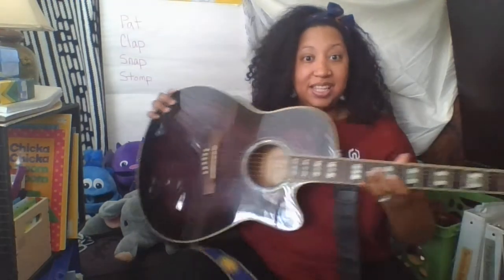Virtual Lesson #1 with Mrs. Palmer :) - The power of 'YET'!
Greetings! Lessons air on Wednesday @ 1 pm CST.

Feel free to send me a google hangout if you have a question!